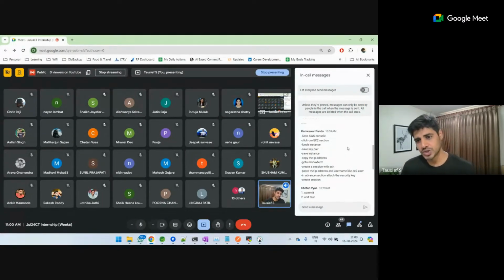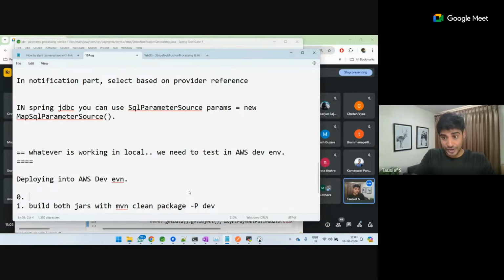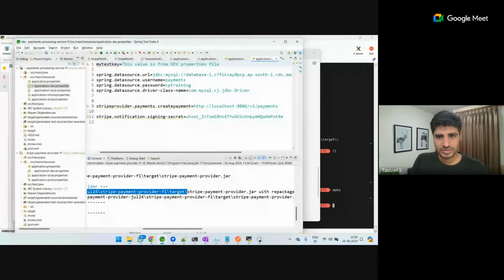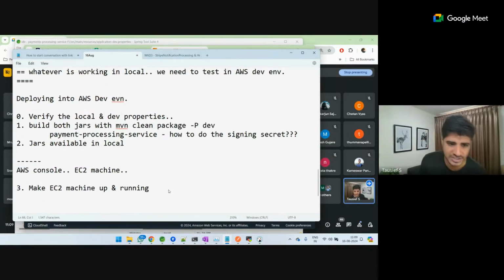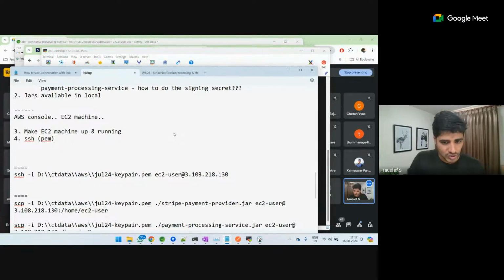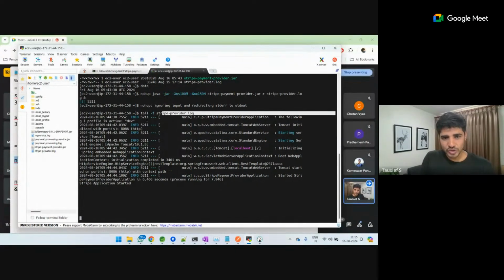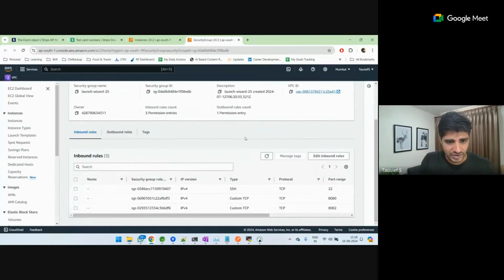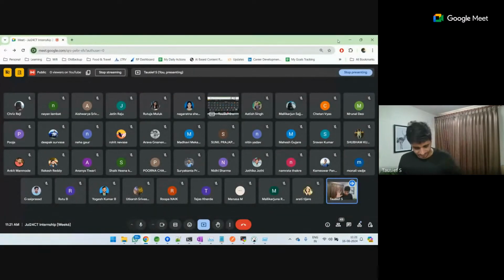Deploying Your Application in AWS: A Detailed Guide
👍If you are want to do Java Internship & Get a Job in IT, then join us in CareerTransformation (CT).

The next batch starts from 2Sep, 10AM